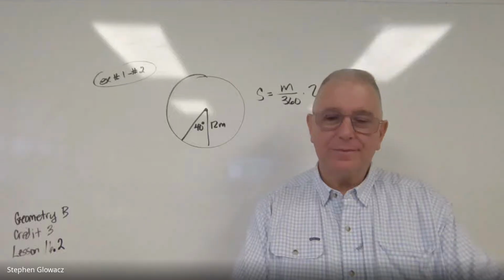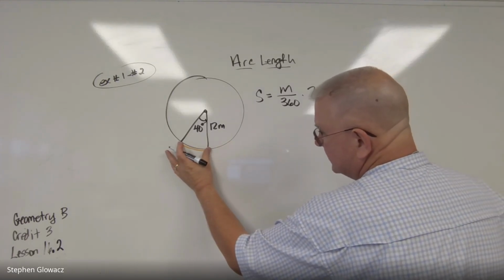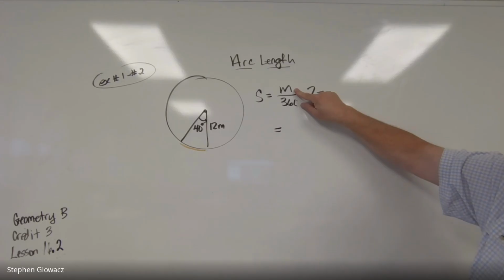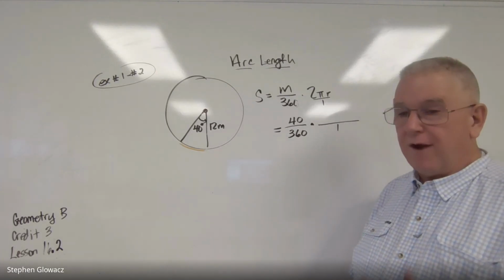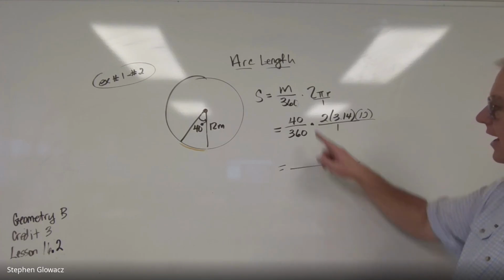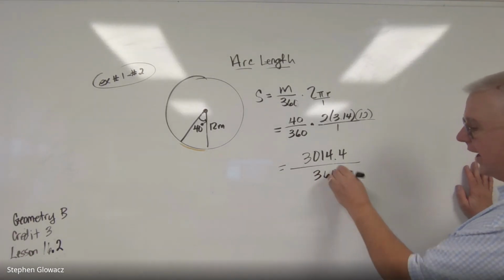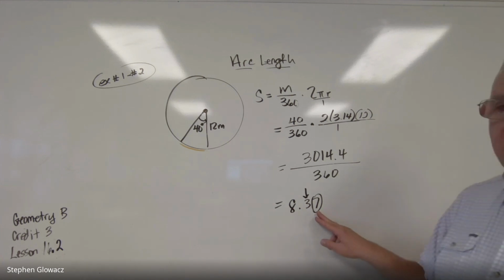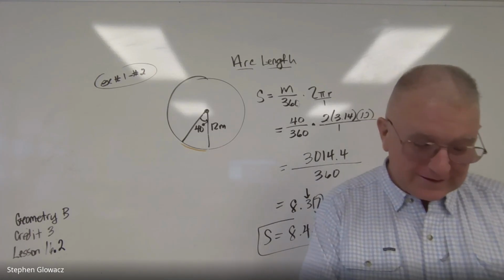x#5040 Geometry B, Credit 3, Lesson 16.2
Arc Length and Radian Measure